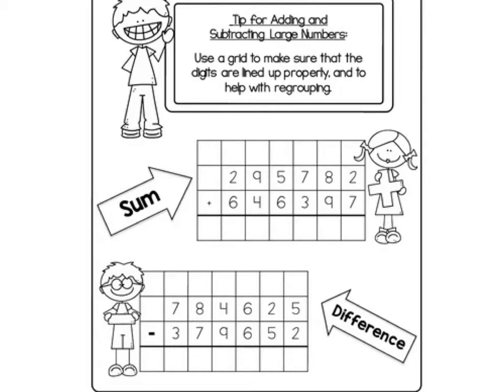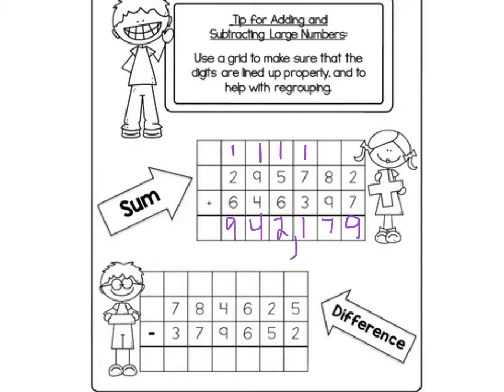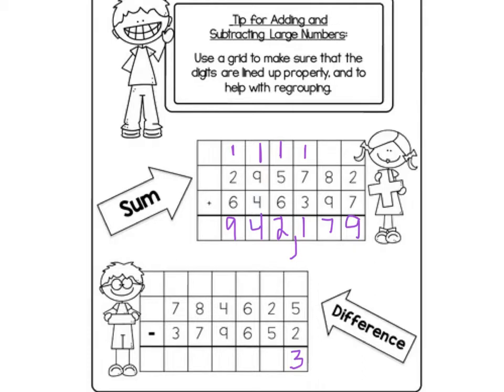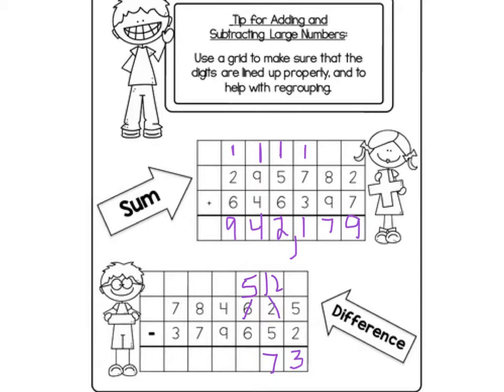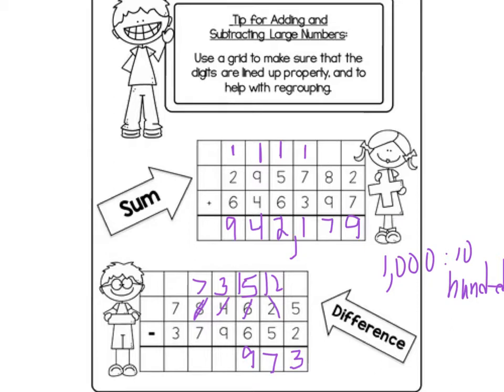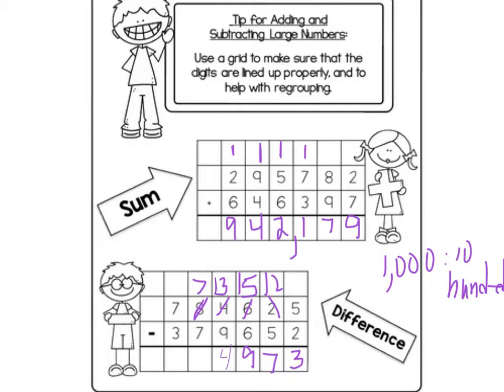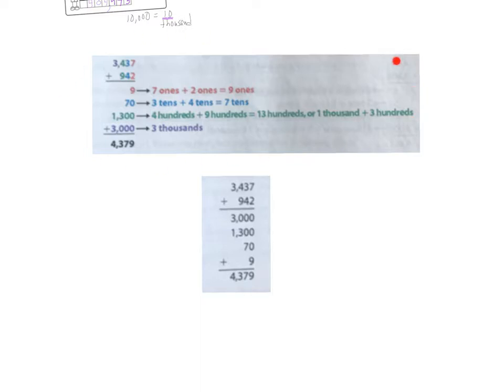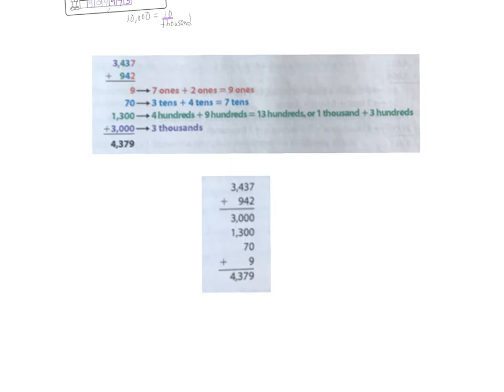unit 1-add & subtract